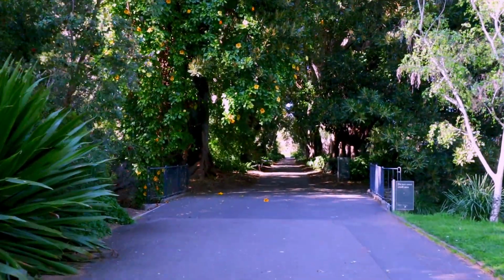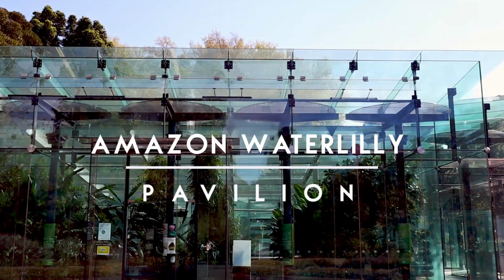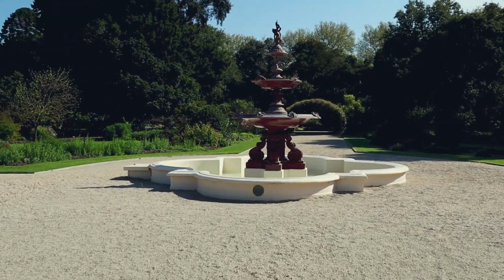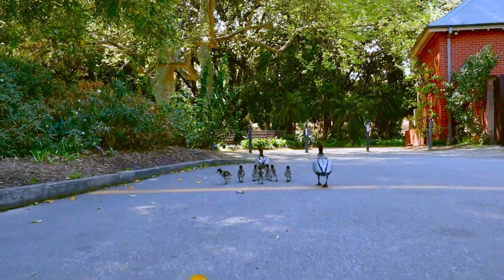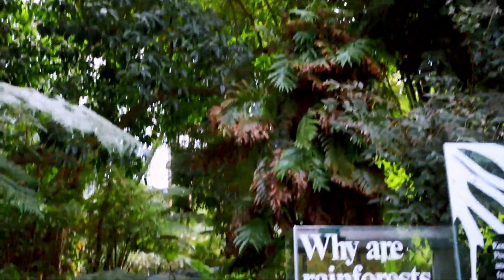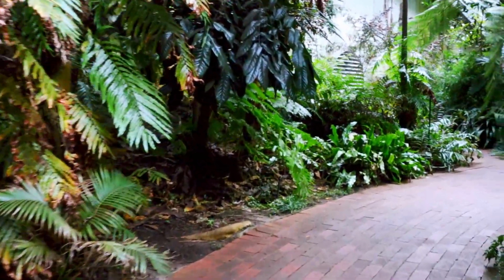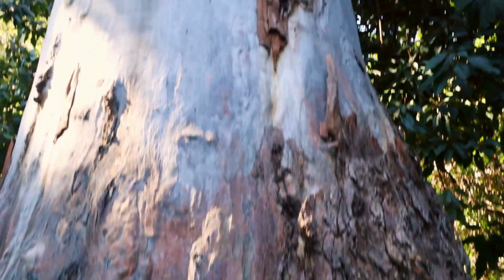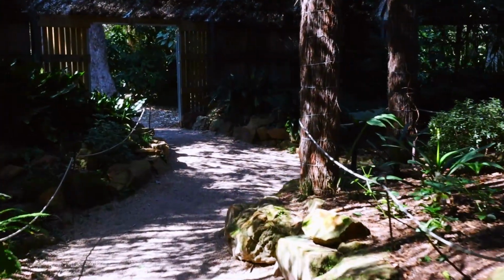Adelaide Botanic Gardens Tour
G'day Everyone its Arthur from Arthur's Cruises

Come along with me and tour the Adelaide Botanic Gardens.

The Adelaide Botanic Garden is a 51-hectare (130-acre) public garden at the north-east corner of the Adelaide city centre, in the Adelaide Park Lands. It encompasses a fenced garden on North Terrace (between Lot Fourteen, the site of the old Royal Adelaide Hospital, and the National Wine Centre) and behind it the Botanic Park (adjacent to the Adelaide Zoo). Work was begun on the site in 1855, with its official opening to the public on 4 October 1857.

Music

Chapters
00:00 - Intro
00:25 - Adelaide Botanic Gardens Tour
12:27 - Outro